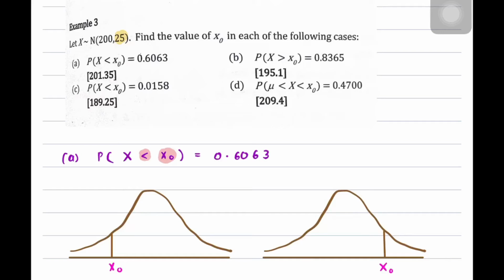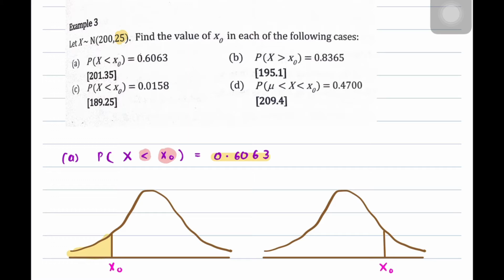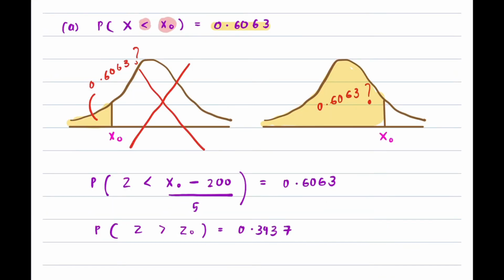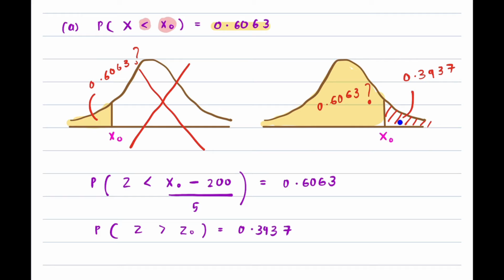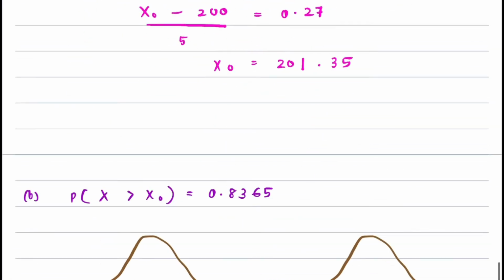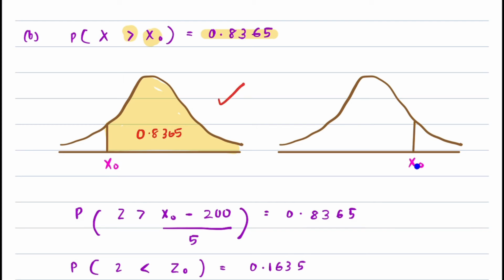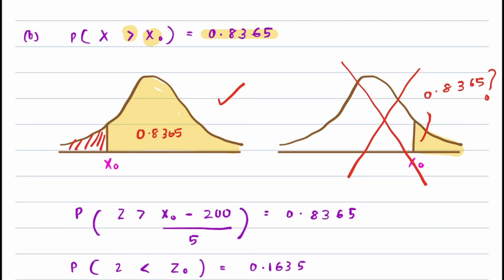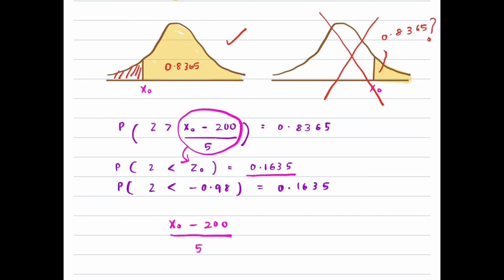MAT0144 4.2: Example 3